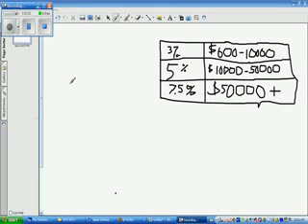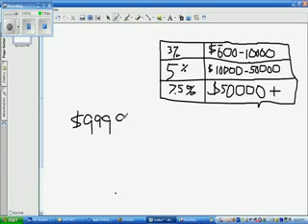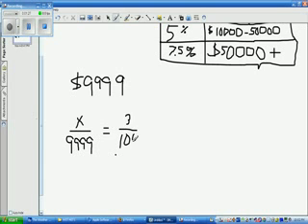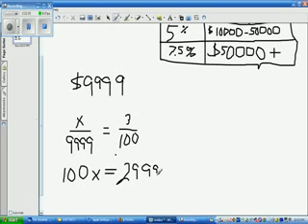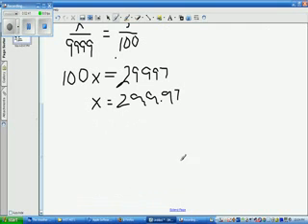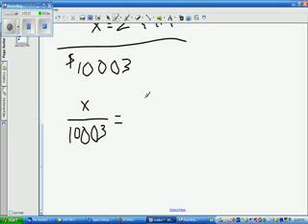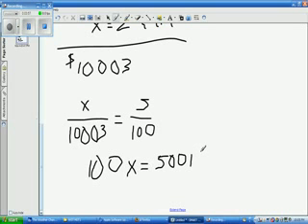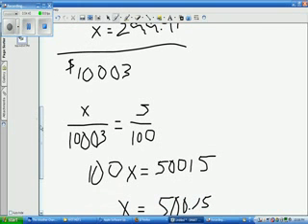Calculating Income Tax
Coincides with an Interdisciplinary Worksheet quotCalculating Income Taxquot for the Creating America textbook